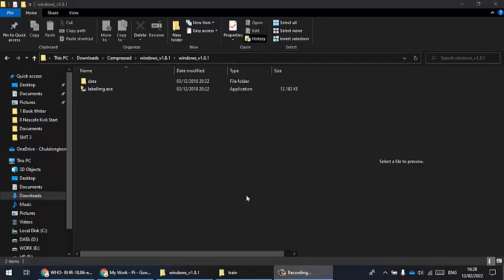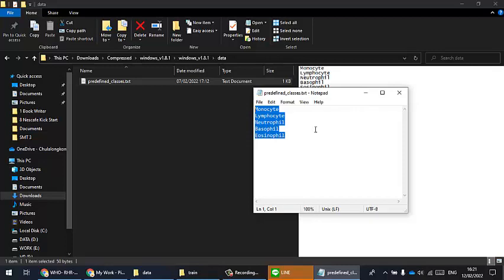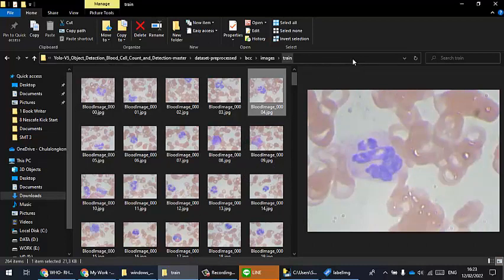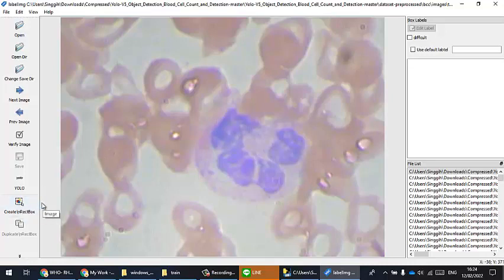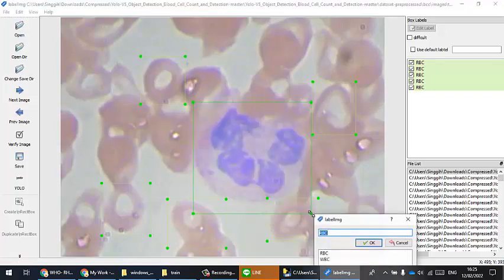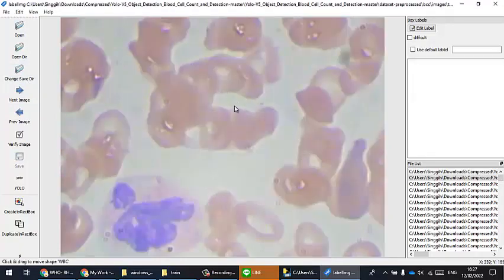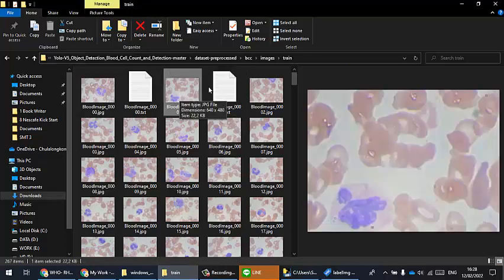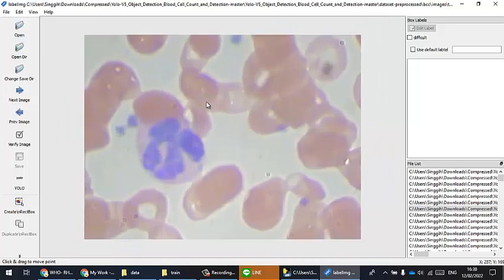Simple Instruction in Labeling Image for Yolo